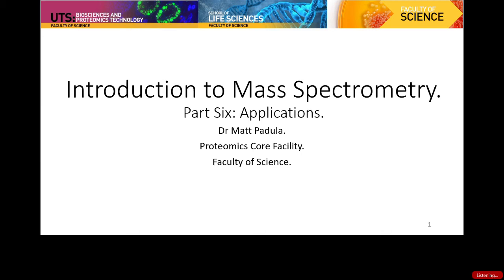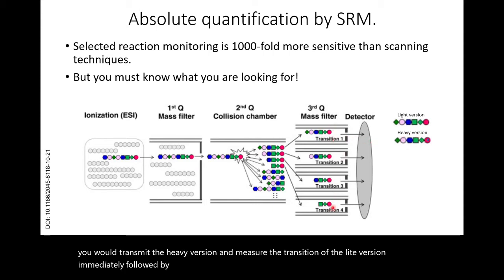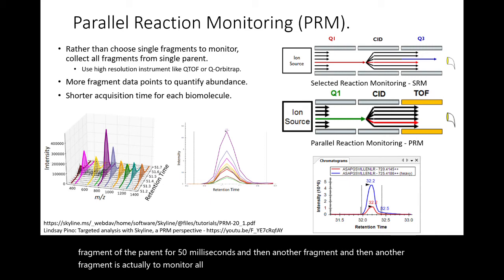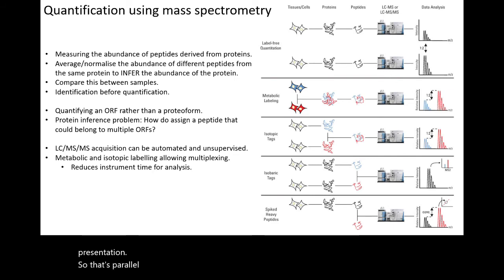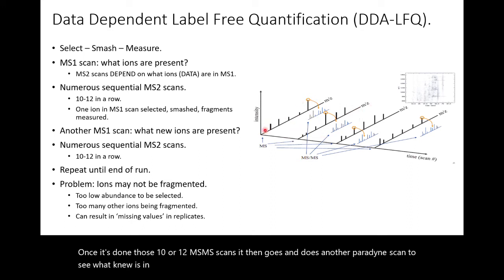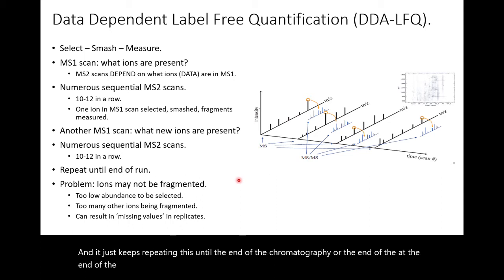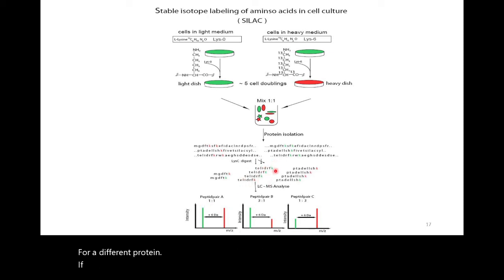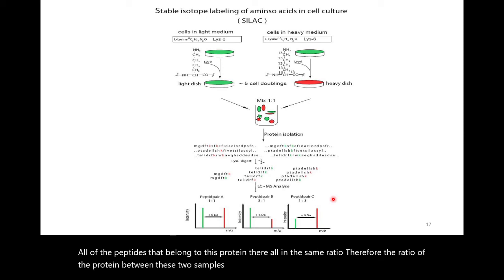Analytical Biochem MS Lecture Part 6